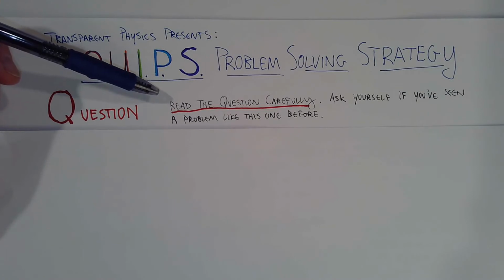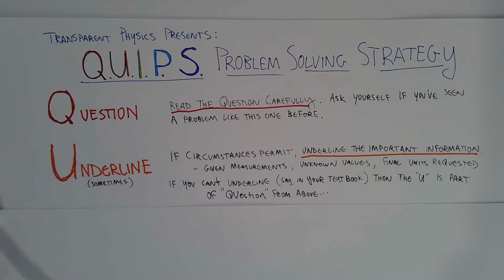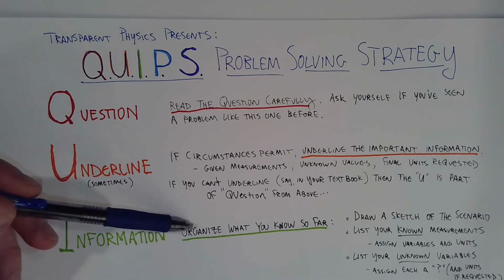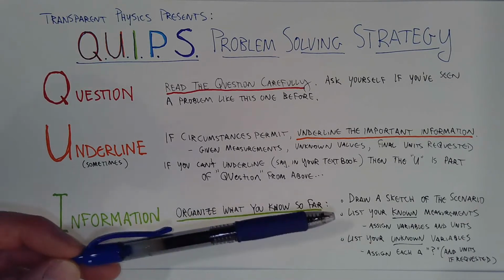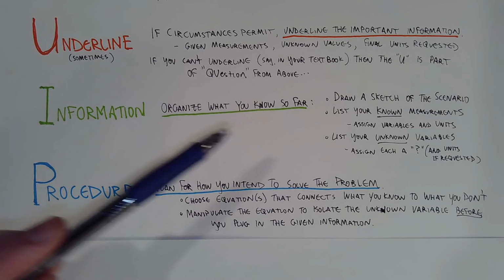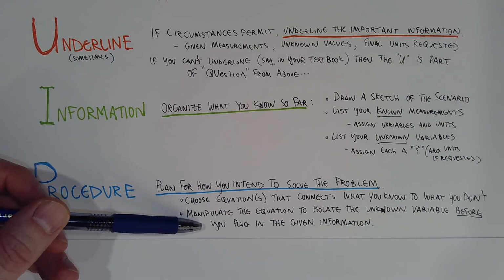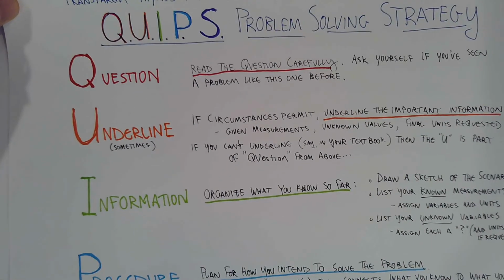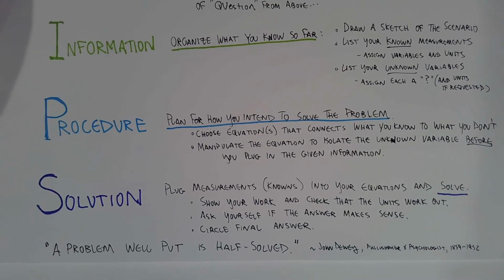Transparent Physics: Physics Toolbox - QUIPS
Learn what the QUIPS Problem-Solving strategy is and how you might use it in your studies!